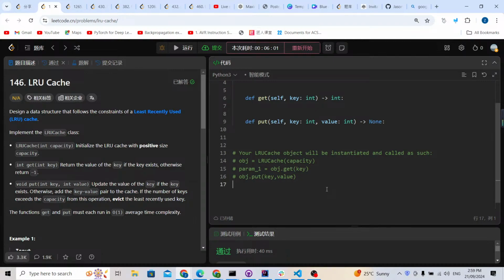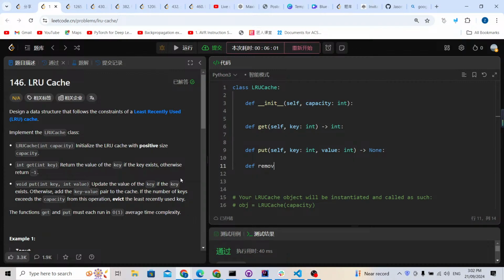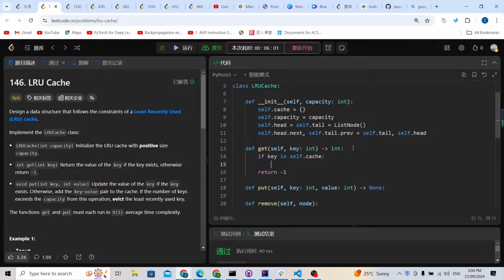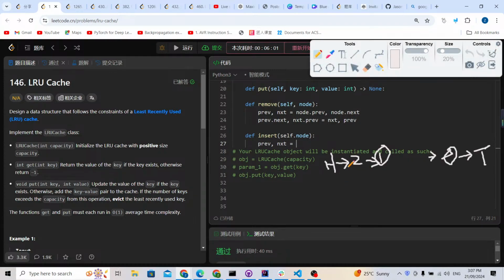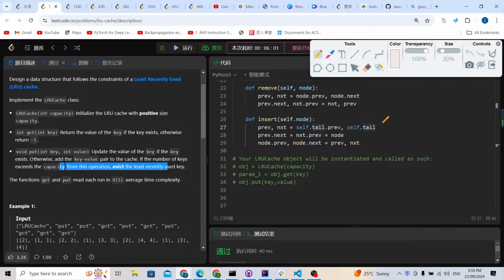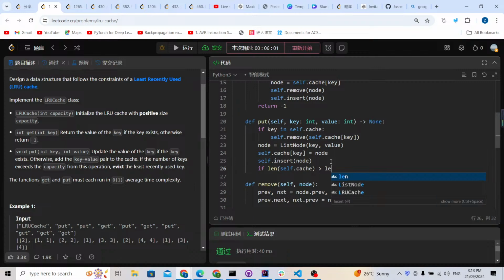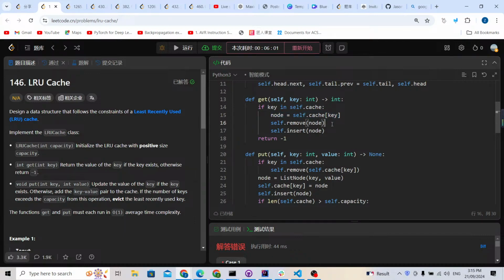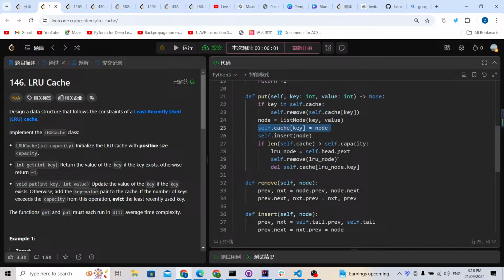Leetcode 146. LRU Cache (most asked linked list problem)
146. LRU Cache